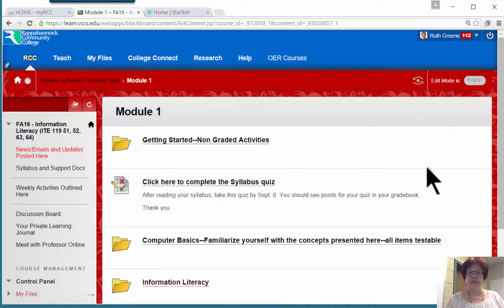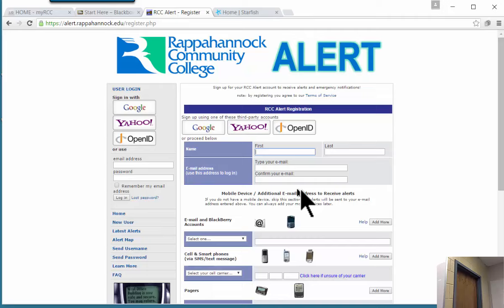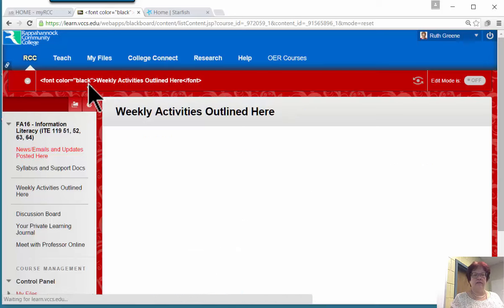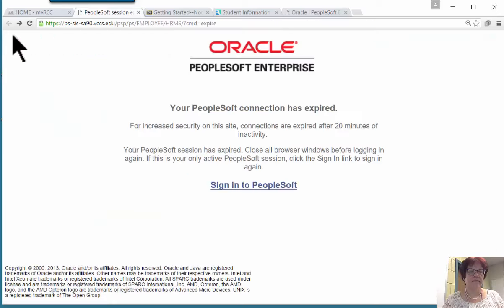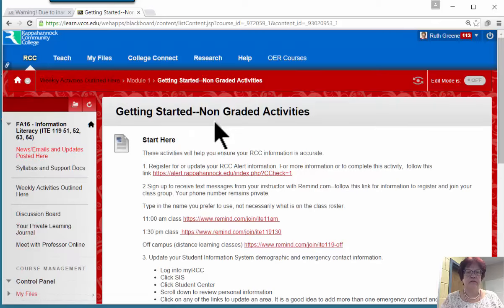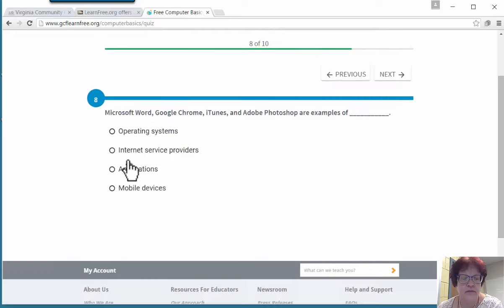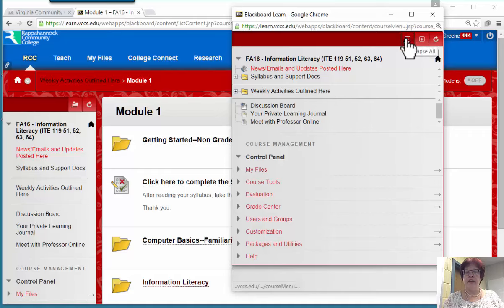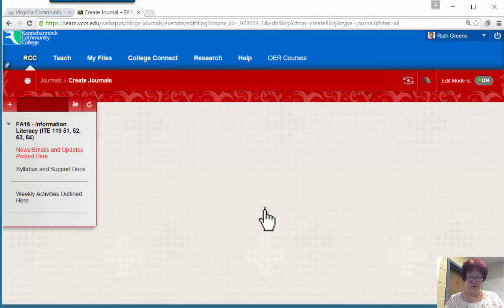ITE119 11 am Aug 31 class